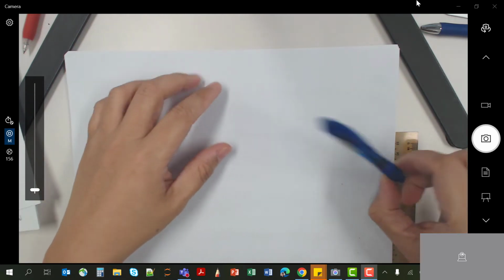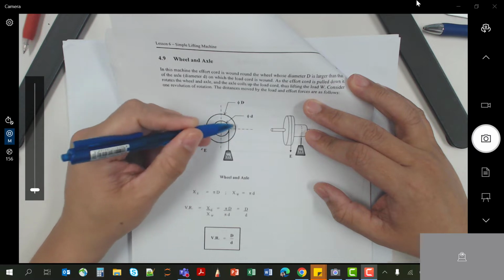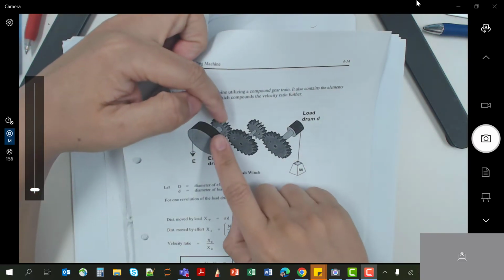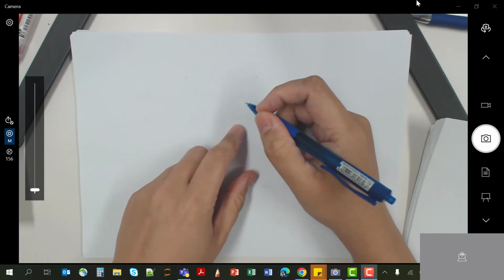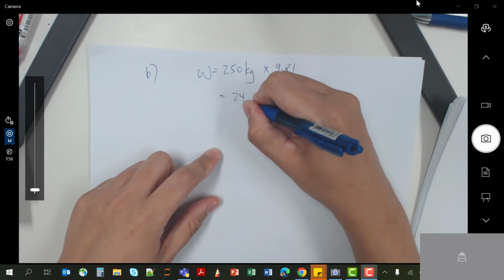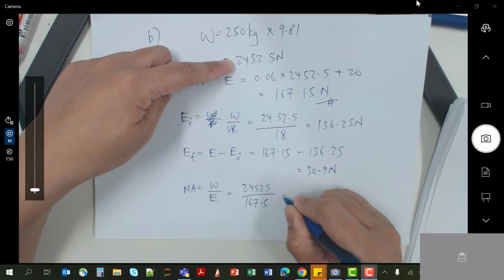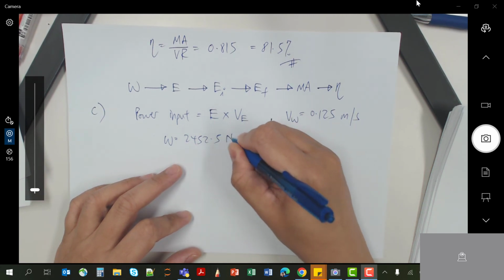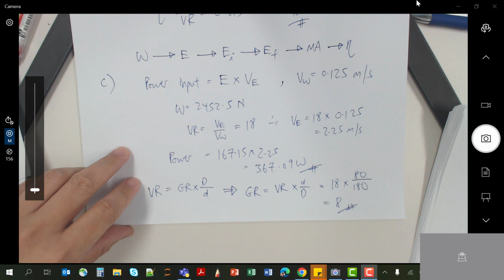Mechanics 2: Simple Lifting Machines 2